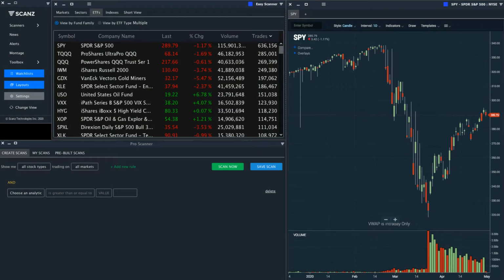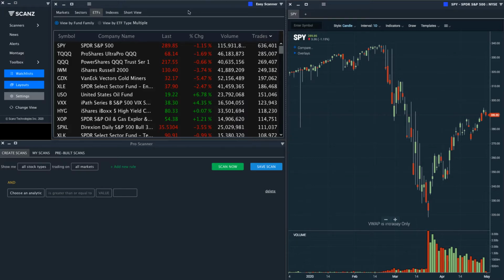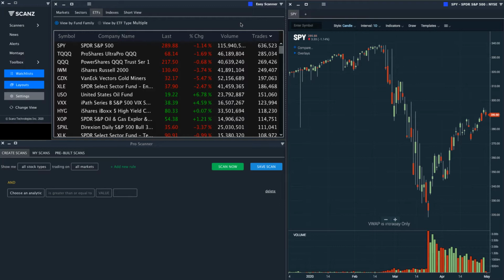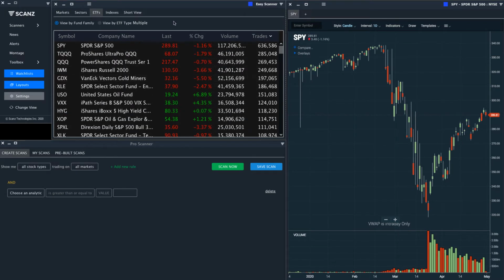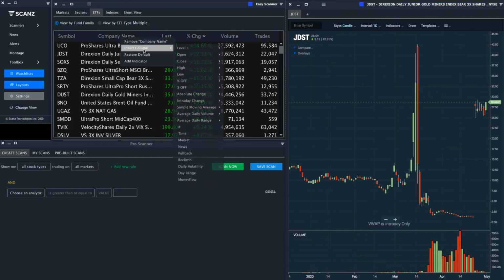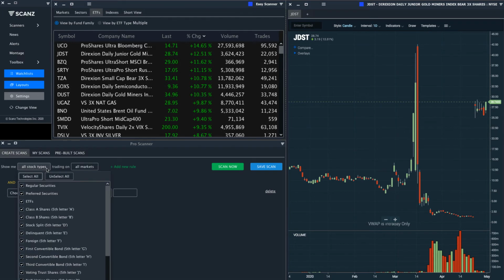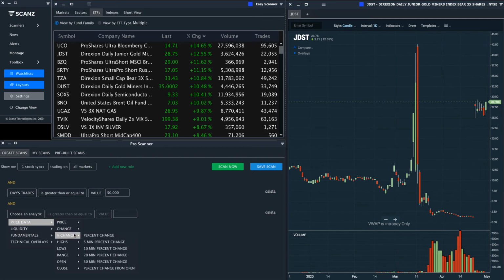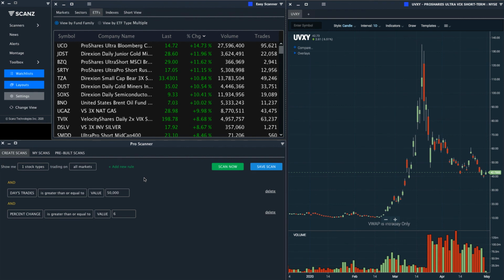How to Create an ETF Scanner with Scanz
Want to scan for the best (or worst) performing ETFs in the stock market? Scanz can help you find the best results in real-time.